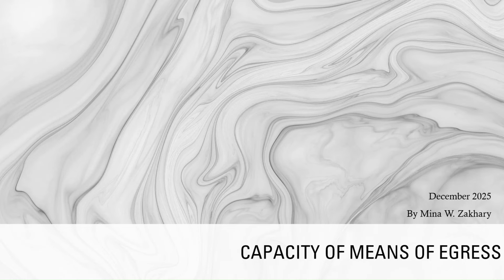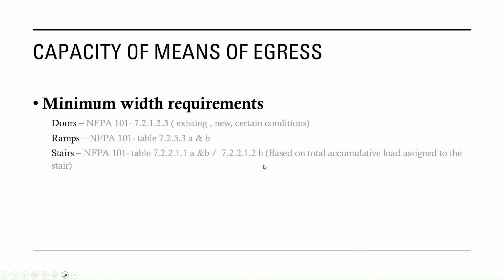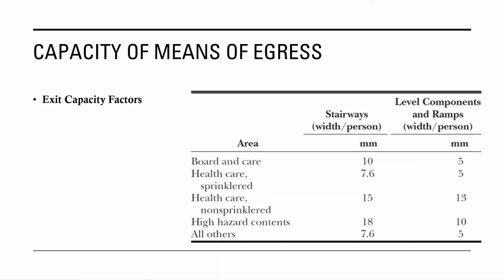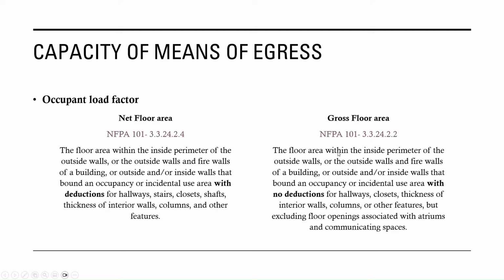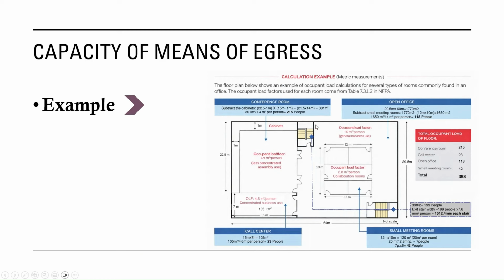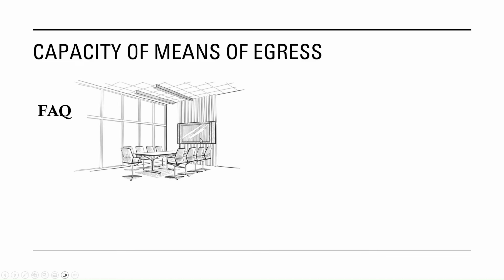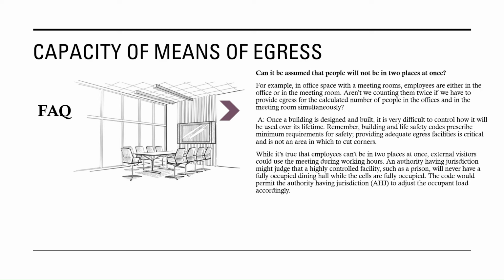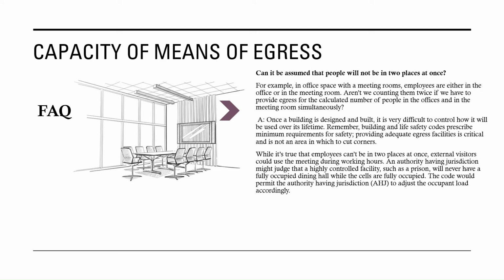FLS Basics- Capacity of means of egress